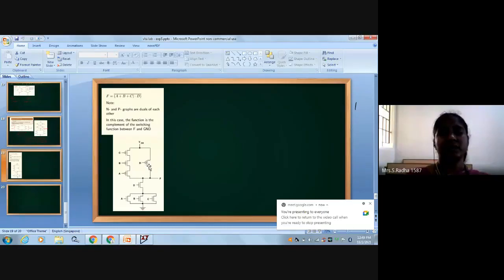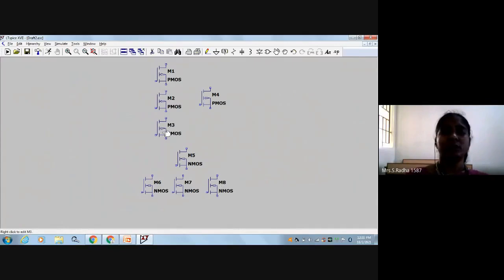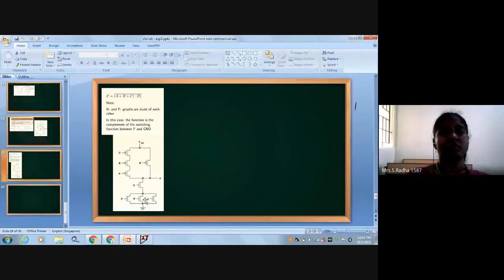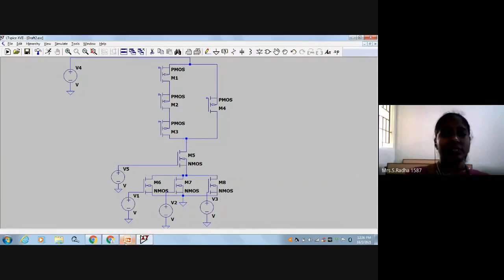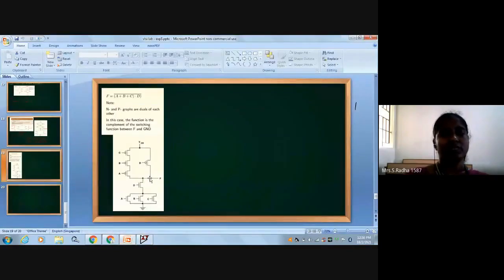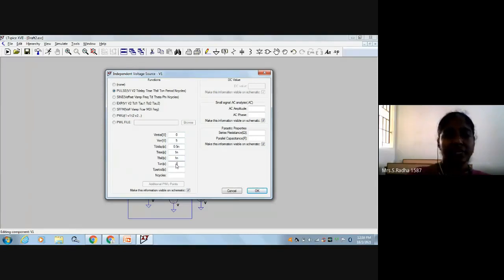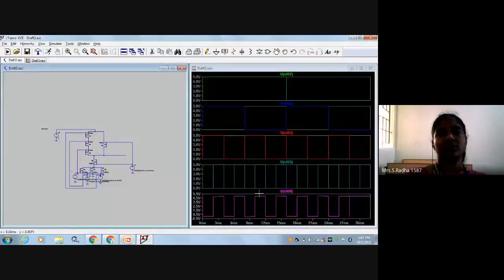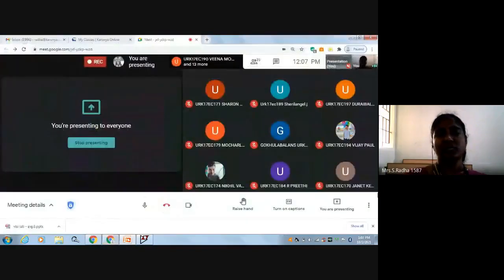CMOS logic circuit (A+B+C)D complement LT Spice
VLSI Lab- CMOS logic circuit (A+B+C)D complement LT Spice